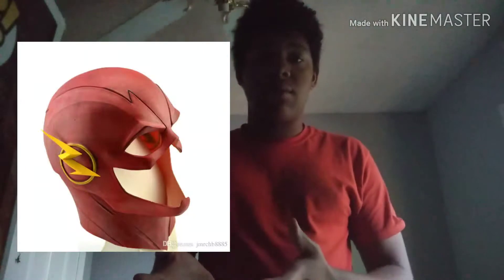How-to: Season 5 Flash Mask Tutorial!!!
Hope you all enjoy this great news. Please make sure to turn on your notification and see more of our videos.